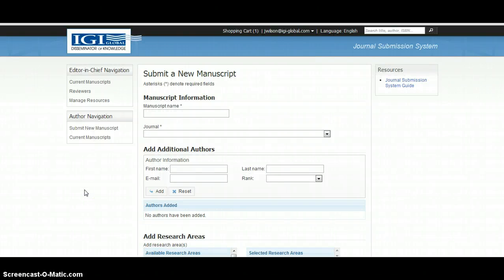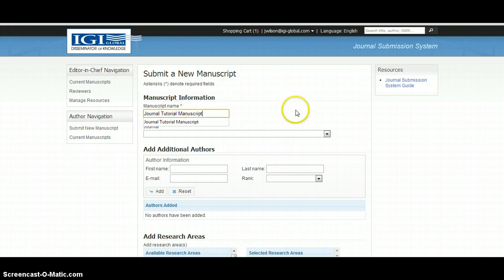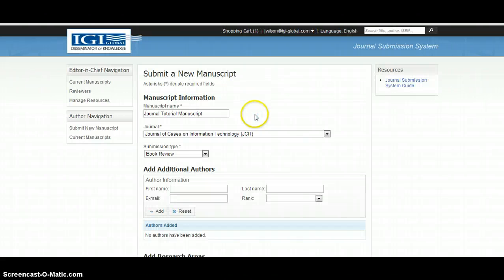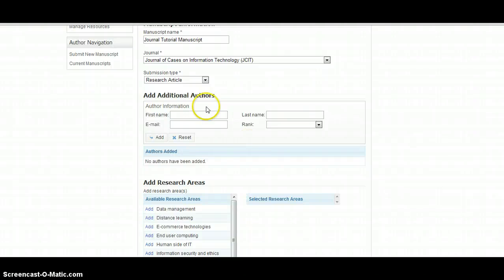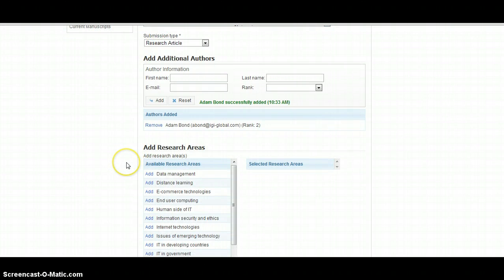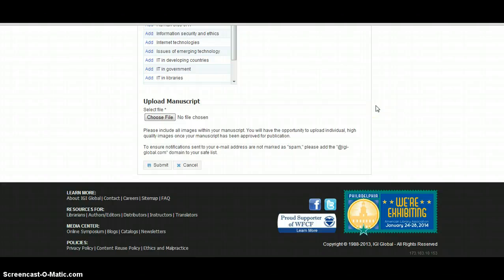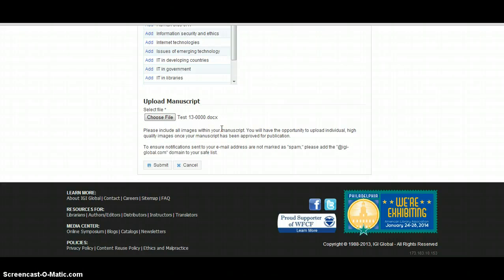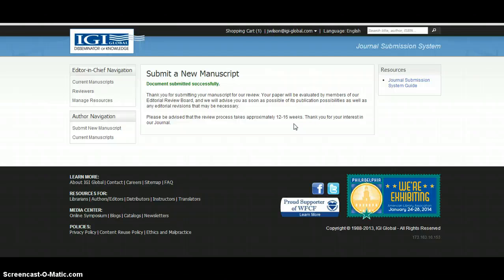Journal Online Submission System (JOSS) Step 1: Uploading a Manuscript Submission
Step 1 begins the peer review process when an author uploads a submission. To upload the manuscript, the author must

• Type the name of the manuscript

• Pick the journal to which he or she would like to submit

• Choose the submission type

• Additional coauthors should also be added, using first name, last name, and email
address, as well as the position of the author in the paper

• Then add corresponding research areas

• To upload the manuscript the author must use the choose file button at the bottom of the screen

• The author will then click submit and you are alerted to a new submission as the Editor-in-Chief

As the Editor-in-Chief, you are notified of the new submission via email. From this step, you will be able to initially assess the manuscript.